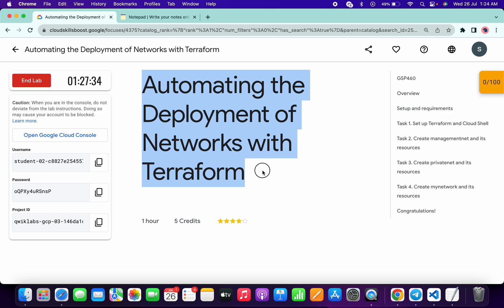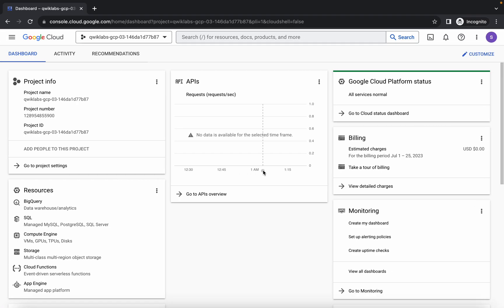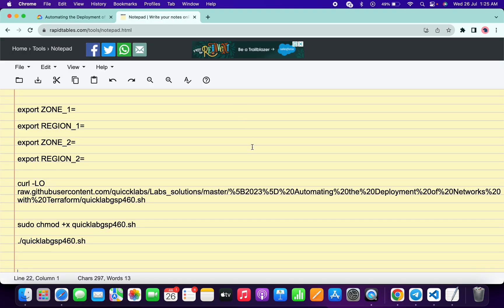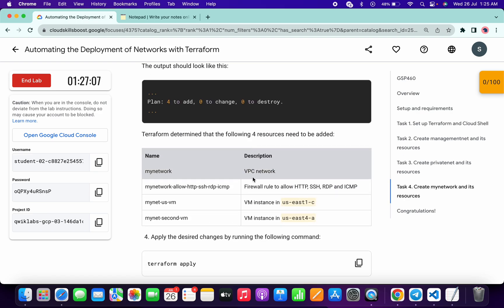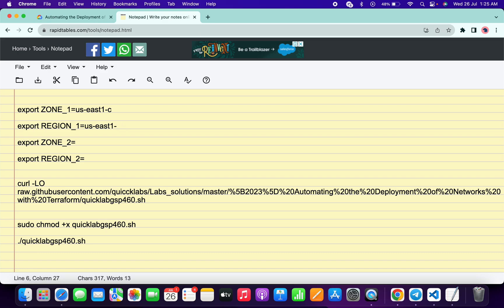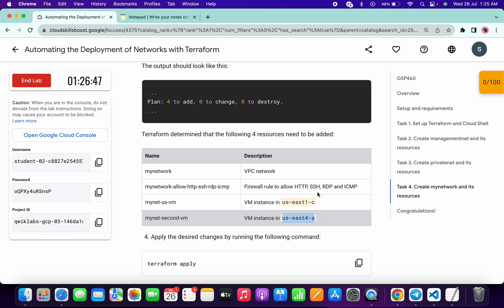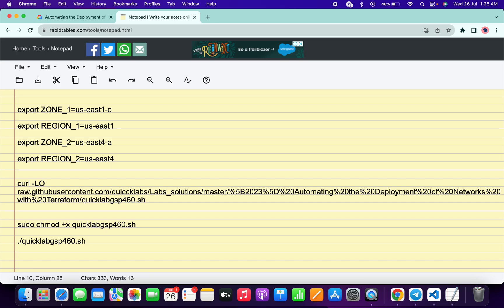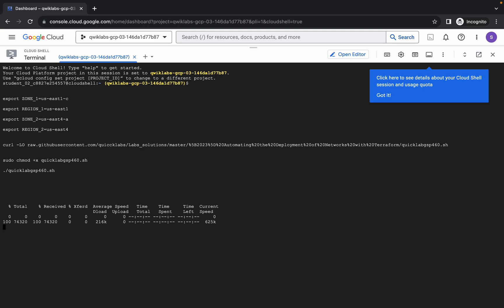[NEW 2023] Automating the Deployment of Networks with Terraform || GSP460 || [With Explanation🗣️]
export ZONE_1=

export REGION_1=

export ZONE_2=

export REGION_2=

./quicklabgsp460.sh